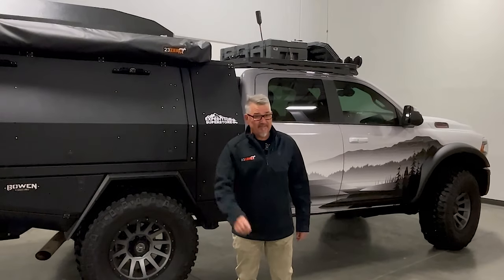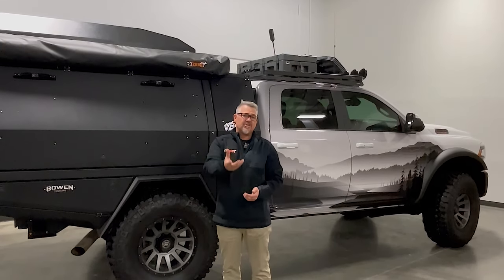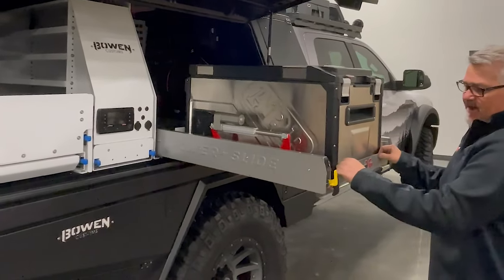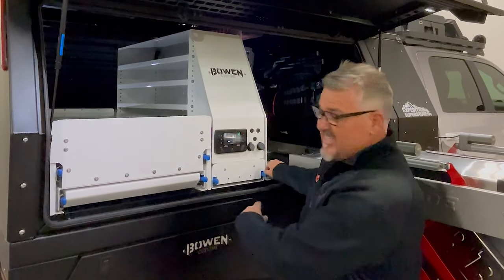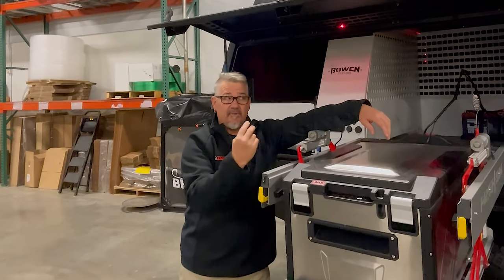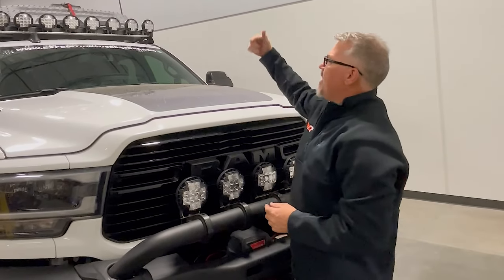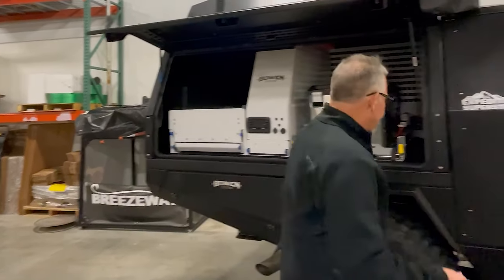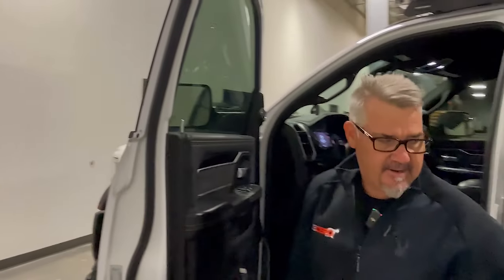Building RamChop the Dodge Laramie 2500 - adventure overland rig - canopy camper heaven!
This is RAMCHOP, a beast of an overland adventure build. This is it's 3rd transformation! We received it stock standard in 2021 and installed a SmartCap with a 23 Zero Kabari rooftop tent on top. Earlier this year we transformed it to make it truly adaptive with a custom Bowen Customs flatbed with an AEV Prospector XL conversion. We then installed a Four Wheel Camper Hawk! You are forgiven for thinking we might stop there. but no!!! Now, to demonstrate the adaptability of the Bowen Custom flatbed, we have a Bowen Customs canopy camper installed and a WIDE RANGE of other goodies to make this beast an adventure rig in a league of its own. Recently showcased at SEMA, RAMCHOP has returned to the shop giving us the opportunity to do a thorough walkaround and highlight all the products and the set-up configuration.